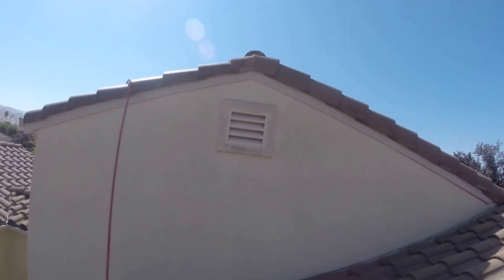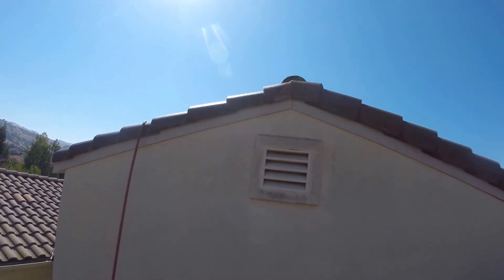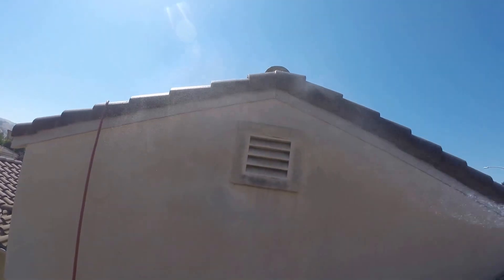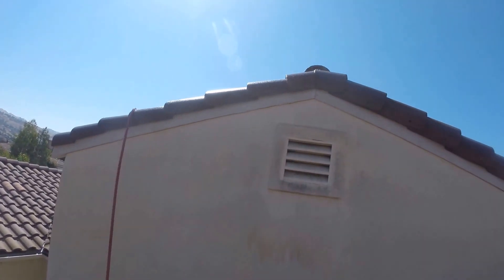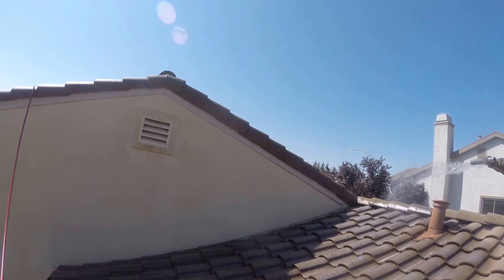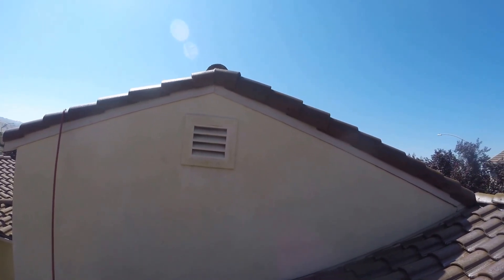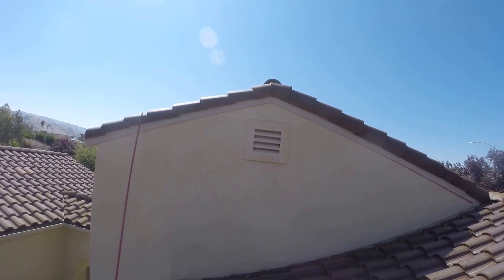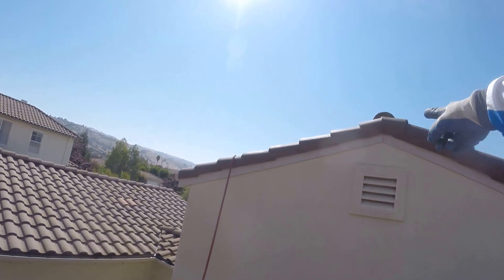SoftWash Roof and House Washing in Morgan Hill CA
Did you know that Certified SoftWash Roof and Exterior Cleaning last 4 to 5 times longer than pressure washing?
Certified SoftWash Exterior Cleaning Process is safe and most effective way of eliminating micro-organisms, which are slowly destroying your roof tiles and house exterior paint. Micro-Organisms such as Mold, Algae, Lichen, Moss, CO2, Pollen, Fungus, Gloeocapsa Magma, etc. are harmful elements for your roof and exterior of your house, but also are harmful to the people with respiratory illnesses and allergy. These elements love the moisture and pressure washing does not eliminate these harmful elements, but actually helps them flourish and spread in other area.

Illuminate Palace Power Wash Services